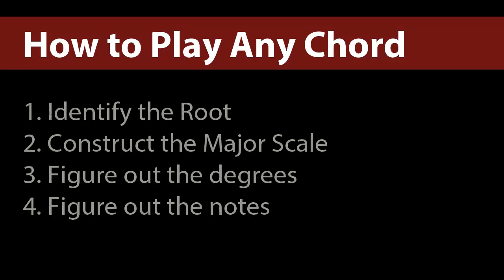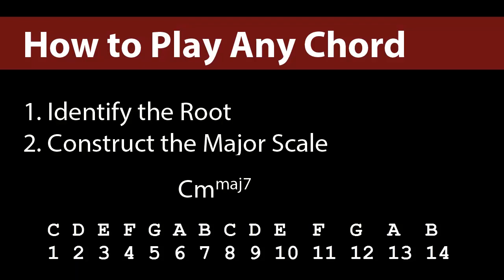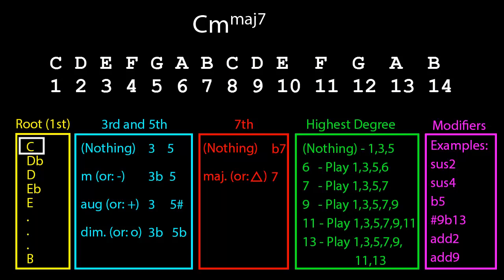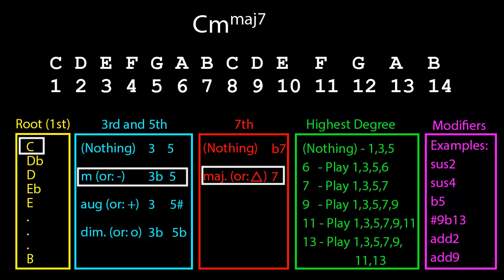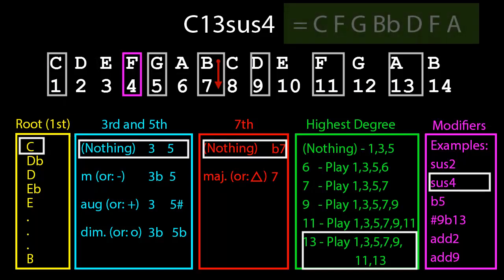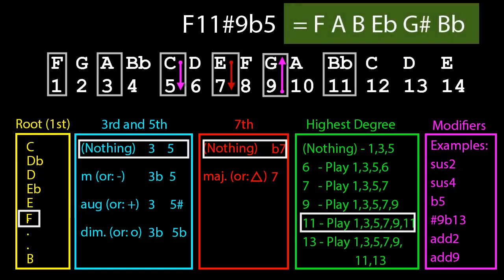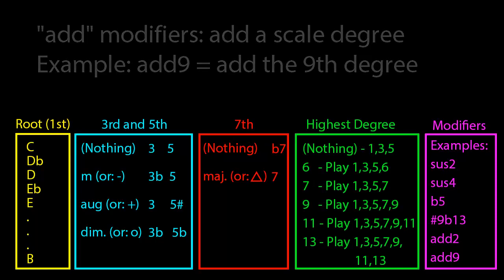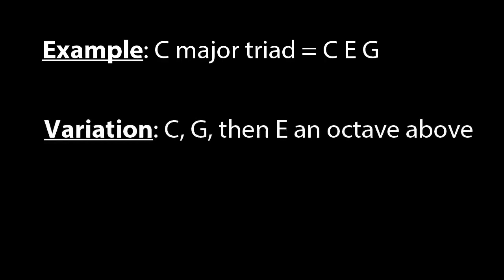How to Construct ANY Chord (Piano Quickie 8)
In the eighth installment of the Piano Quickie series I'll show you a really neat system for constructing pretty much any type of chord you encounter: triads, 7th chords, 9th chords, diminished, augmented, major, minor, sus4, sus2, add2, add9 - you name it, this tutorial has it covered! Have you ever seen those big chords such as C13#5, Dm9maj7, Gmaj7add2, and wanted to know if there was any system for building them? Well, there is, and we're going to go over it.

This chart might look confusing at first, but don't worry, it's fully explained in the video and you'll find that it's extremely useful, so print it out, keep it around and make sure to watch the chord construction video tutorial to the very end.

Also, to follow the current lesson properly you will need to know how to construct  major scales on any note. If you're not sure or need a refresher, check out the piano quickie tutorial that deals with it:

The Piano Quickie series is aimed at beginning musicians who want to get a grasp of the fundamental points of music theory: notes, intervals, chords, chord inversions, scales and so forth. Made of short but richly illustrated piano lessons and tutorials, this series is ideal for teaching the basics of piano theory and playing without becoming overwhelming on the one hand, or too slow and boring on the other. You can find the rest of the Piano Quickie series here:

What is a Chord?

From Wikipedia:

A chord in music is any harmonic set of three or more notes that is heard as if sounding simultaneously (...) The most frequently encountered chords are triads, so called because they consist of three distinct notes: further notes may be added to give seventh chords, extended chords, or added tone chords. The most common chords are the major and minor triads and then the augmented and diminished triads. The descriptions "major", "minor", "augmented" and "diminished" are sometimes referred to collectively as chordal "quality". Chords are also commonly classed by their root note so, for instance, the chord C Major may be described as a triad of major quality built upon the note C. Chords may also be classified by inversion, the order in which their notes are stacked.

Here are other interesting playlists from my channel which group together my different piano lessons by theme/category: